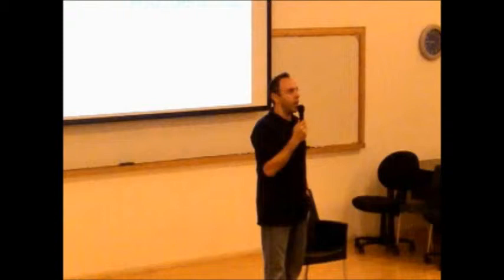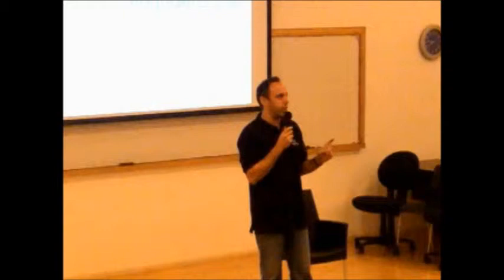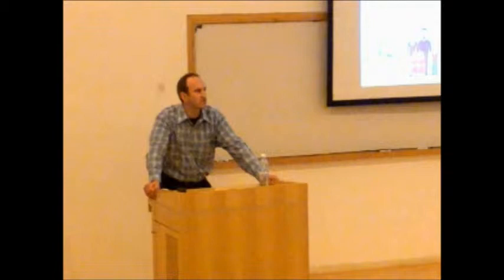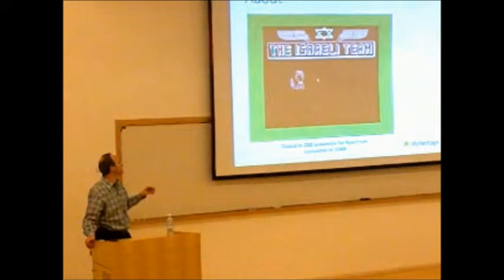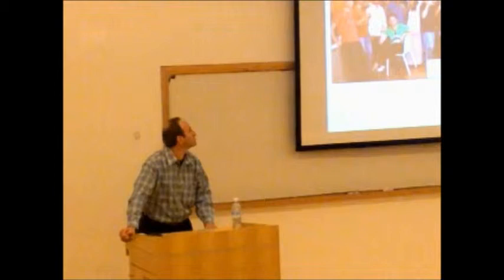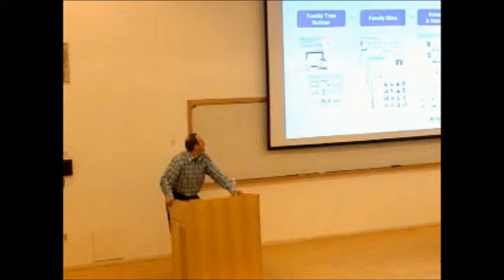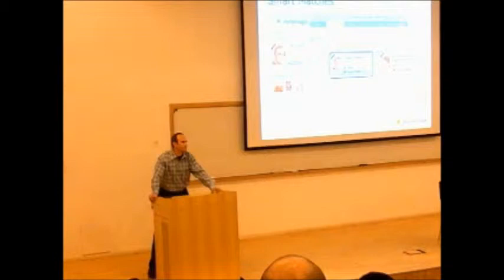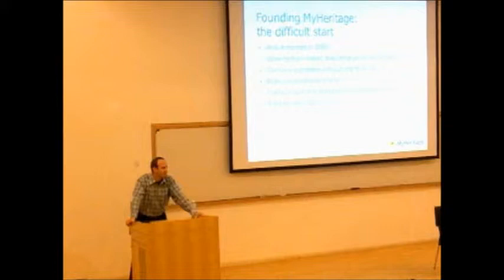The MyHeritage Story - Gilad Japhet at TechAviv (part 1)